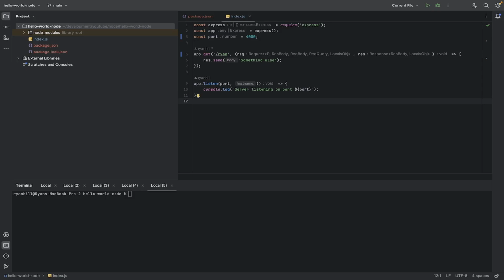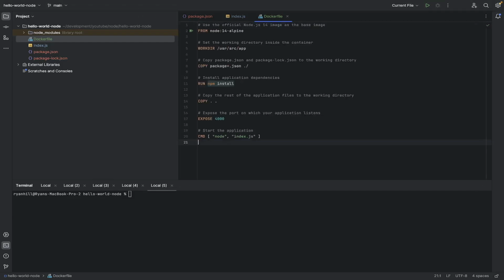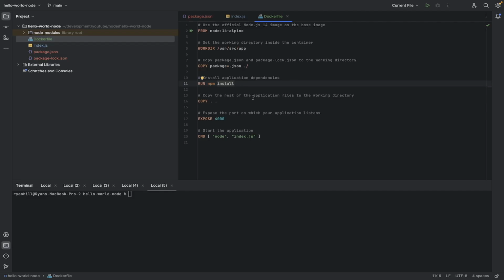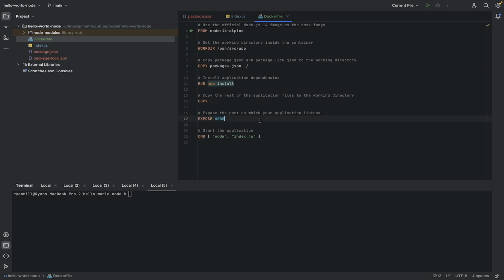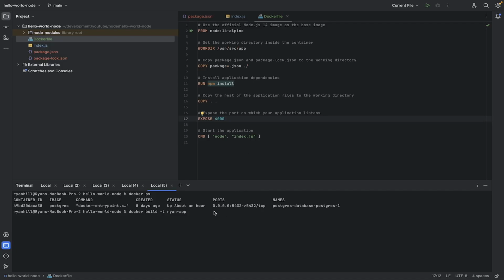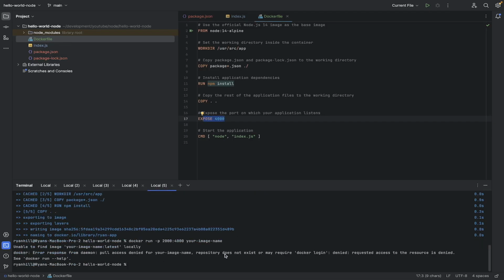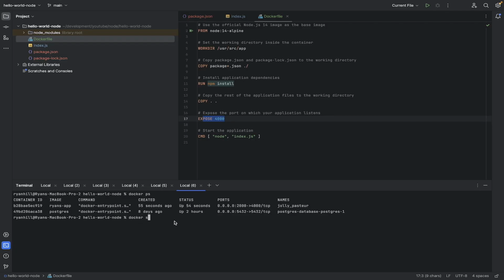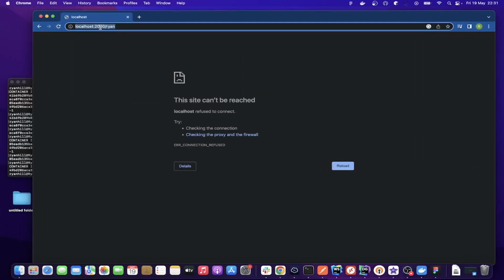Dockerizing a Node.js Express Application: Complete Guide for Beginners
Welcome to my step-by-step tutorial on building a Node.js Express Docker container! In this video, I'll guide you through the process of containerizing your Node.js Express application using Docker. Whether you're a beginner looking to learn about containerization or an experienced developer interested in leveraging Docker for your Node.js projects, this tutorial is for you.

Throughout the video, we'll cover everything you need to know to get started with Docker and containerization. We'll begin by explaining the fundamentals of Docker and its benefits for web application deployment. Then, we'll dive into the practical aspects and walk through the process of creating a Dockerfile, setting up the necessary configurations, and building a Docker image for your Node.js Express server.

Additionally, I'll demonstrate how to run and manage your containerized application using Docker commands, and we'll explore best practices for deploying and scaling your Node.js Express Docker container in production environments.

If you've ever wondered how to containerize your Node.js Express application for efficient deployment and scalability, this tutorial is your comprehensive guide. Join me on this Docker journey, and let's build a robust containerized solution together!